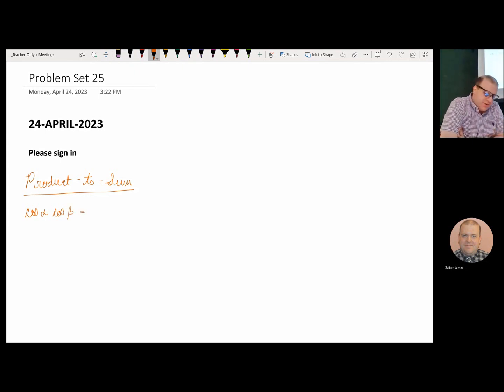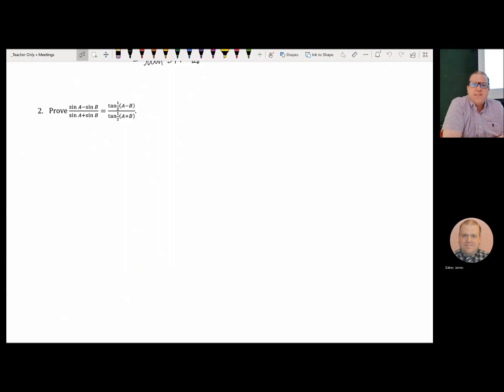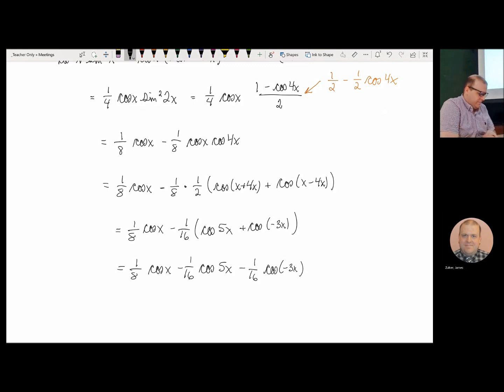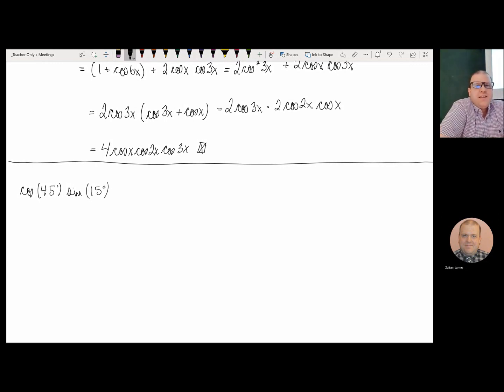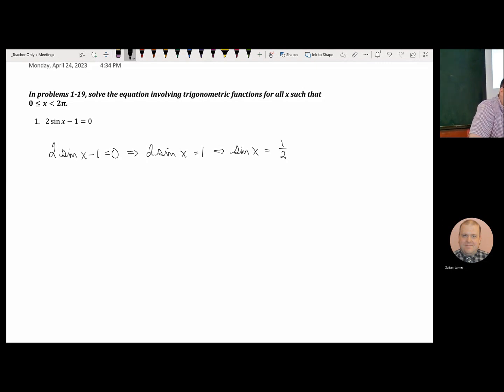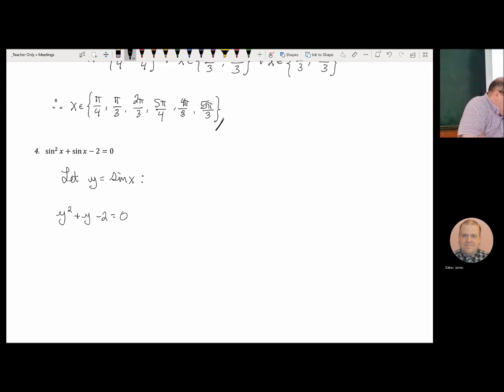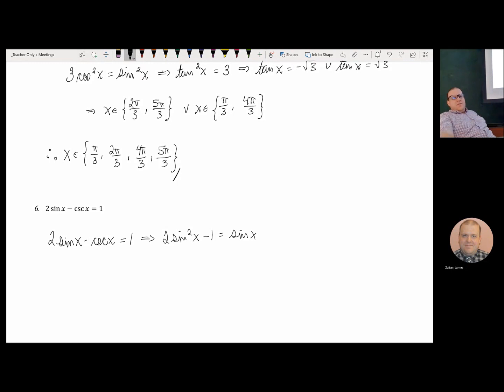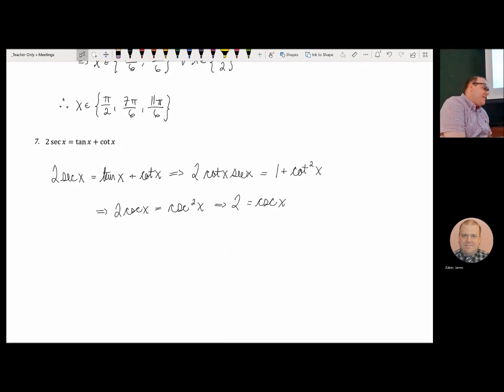Precalculus 24-April-2023 Meeting